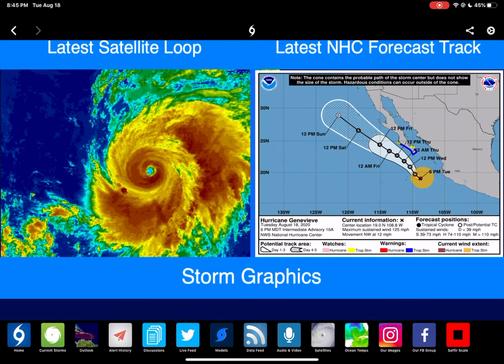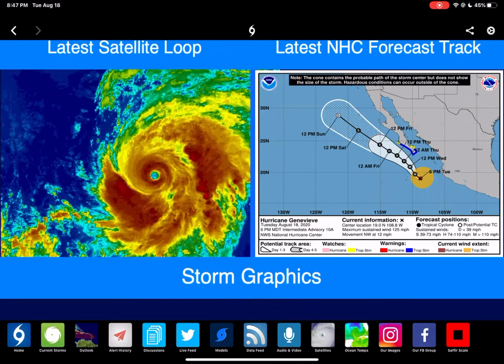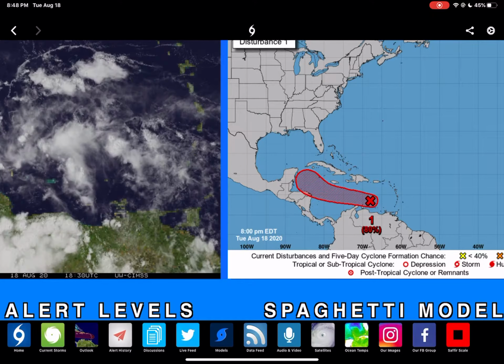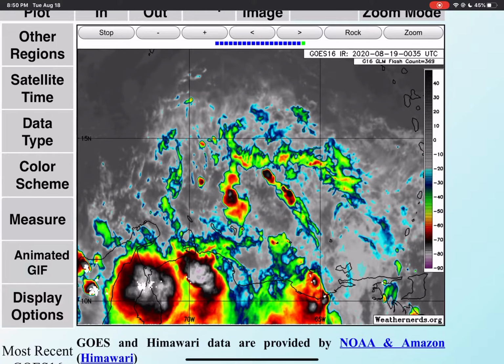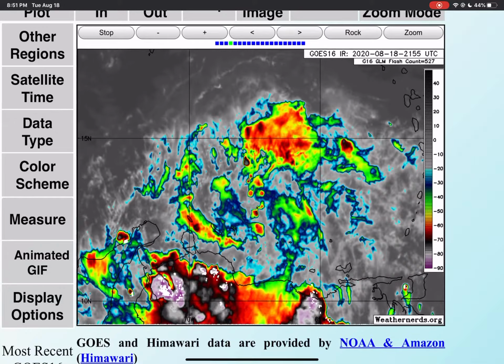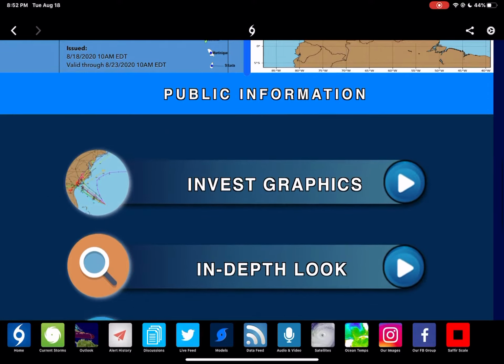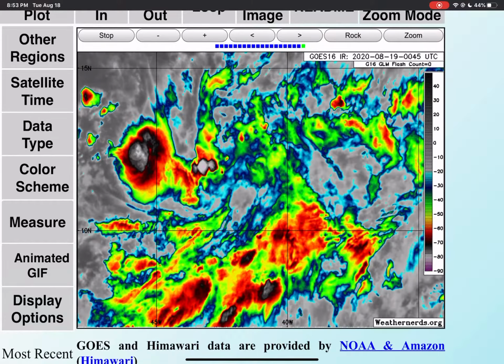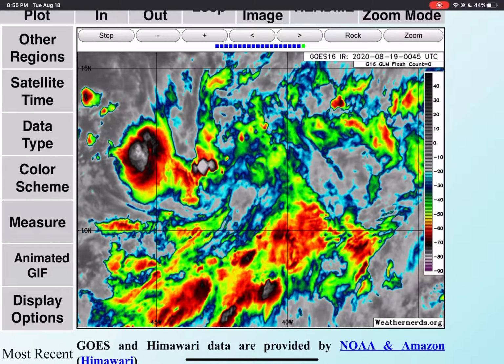Geneveive, 97 & 98L. The Atlantic is about to Ramp UP!!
Watch video for impacts from

Major Hurricane Genevieve along with 97 and 98L

I would expect for there to potentially be 2 active named storms in the Atlantic with the next 4-5 days

Don’t be worried but both of these storms have the potential to be hurricanes in the long term future

So continue to watch closely and go to your local weather office and the NHC for an official forecast of your area